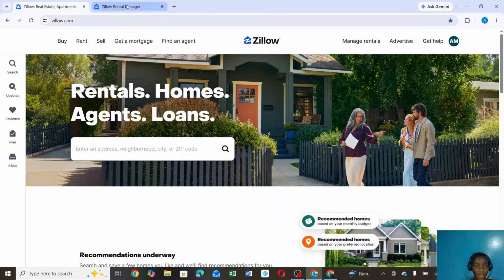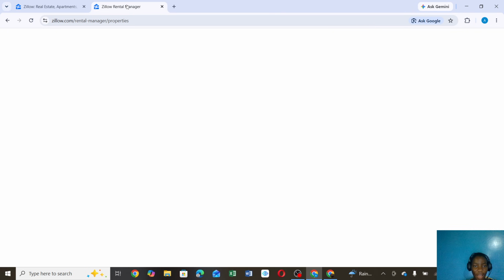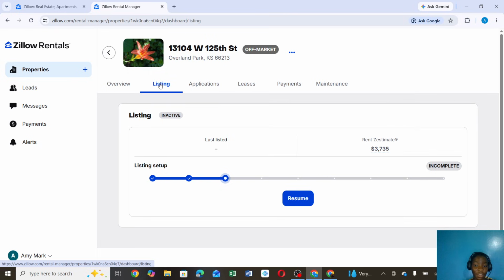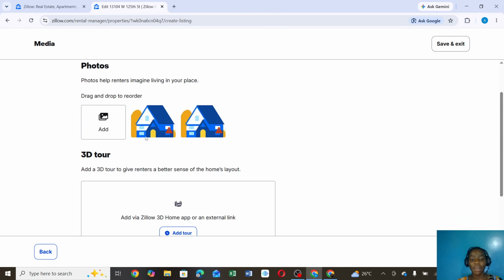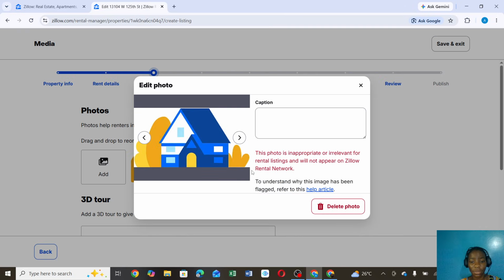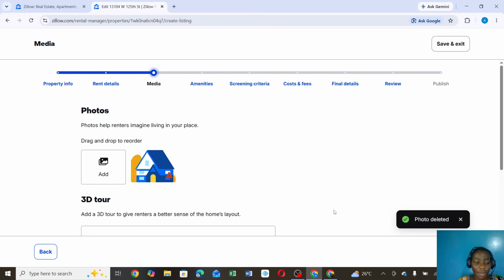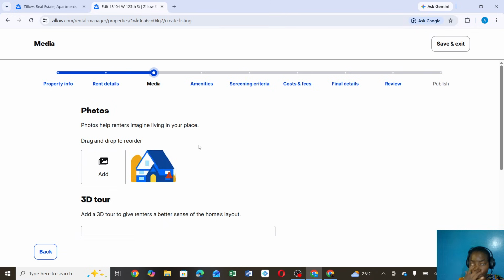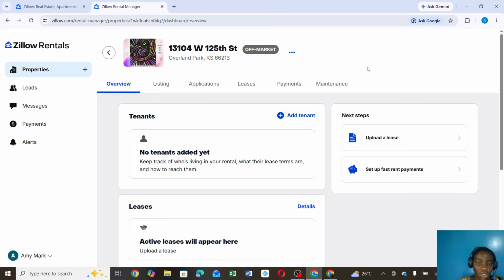How To Remove your House Pictures from Zillow (Quick Tutorial)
In this video I will show you How To Remove your House Pictures from Zillow. It would be good if you watch the video until the end so that you don't miss important steps.